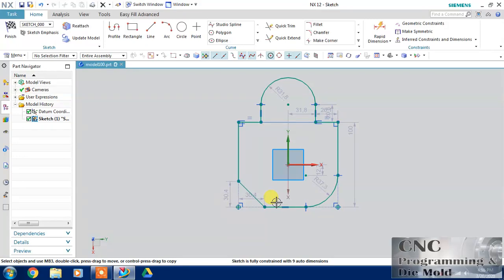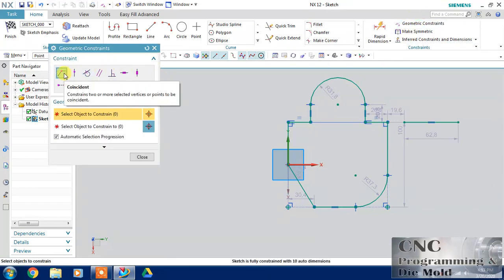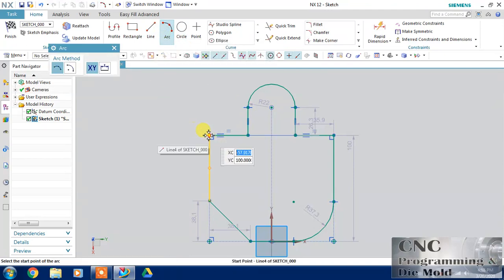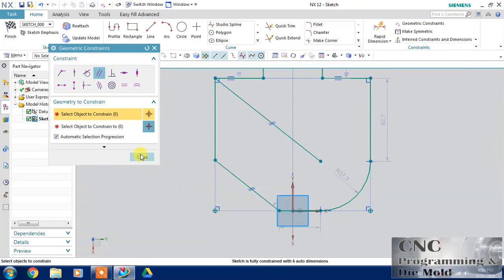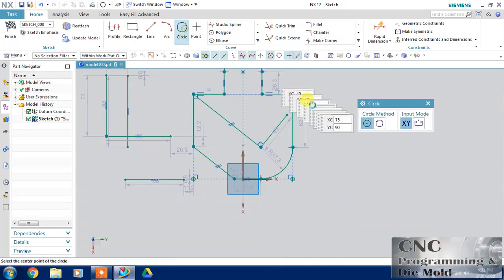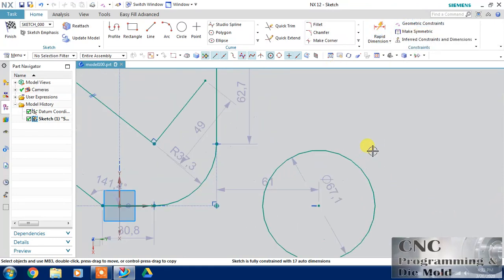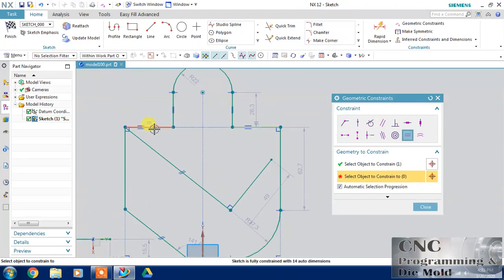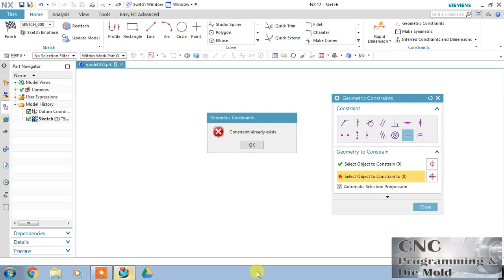NX CAD Geometric Constraints